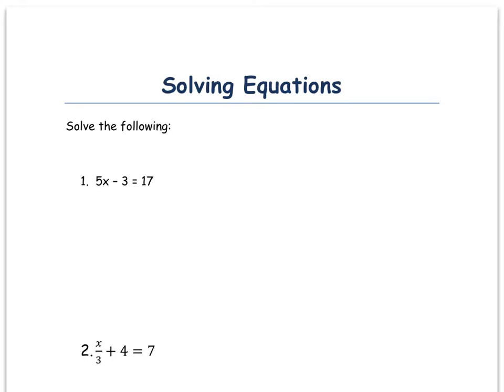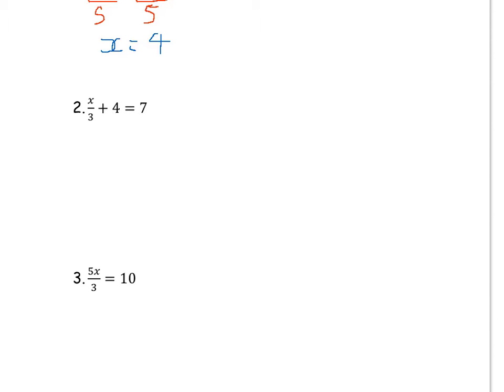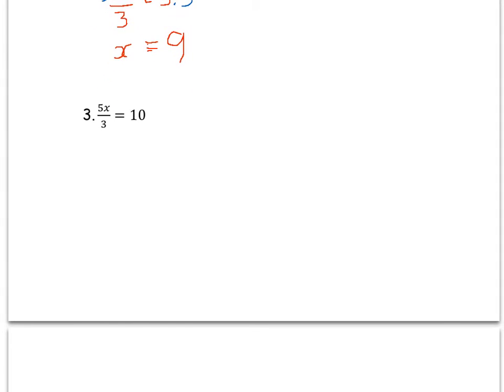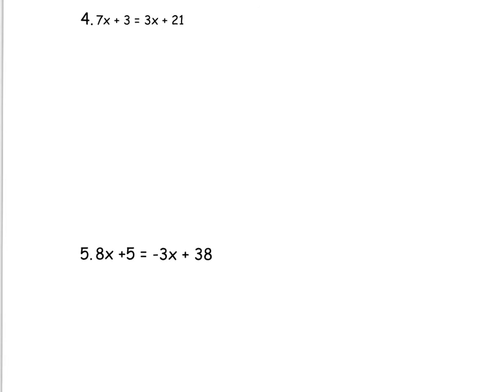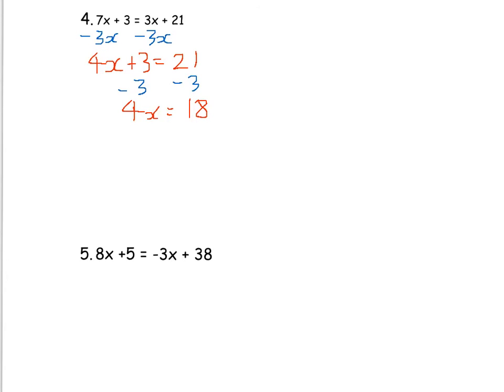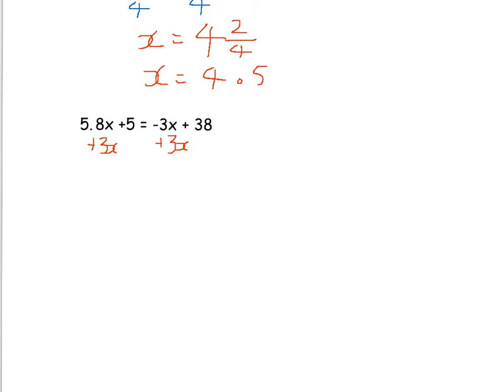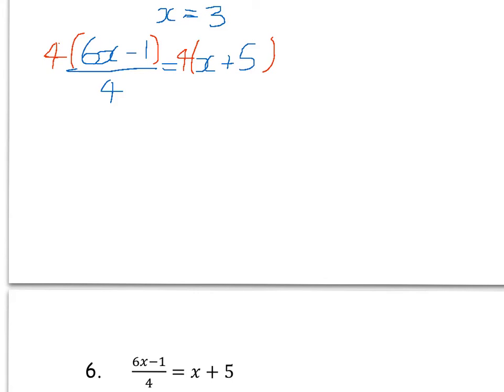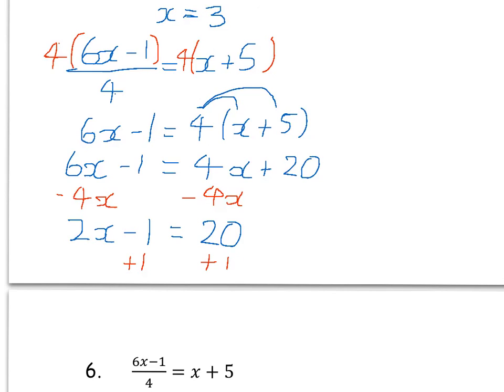Solving Equations GCSE